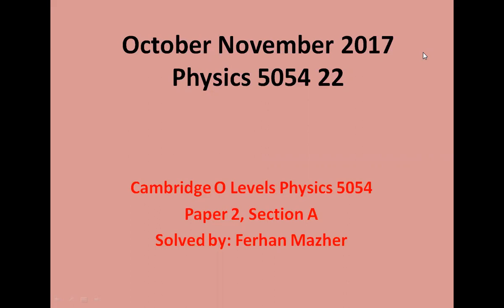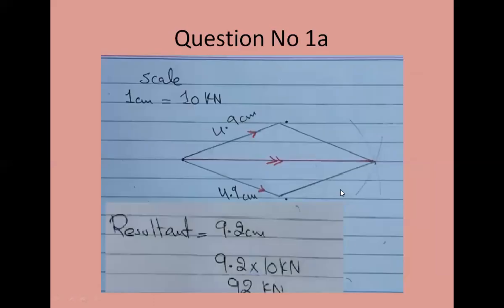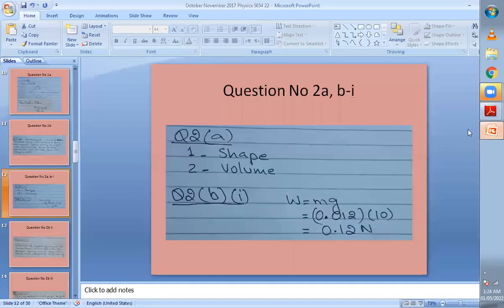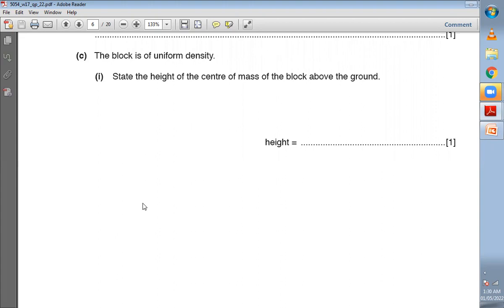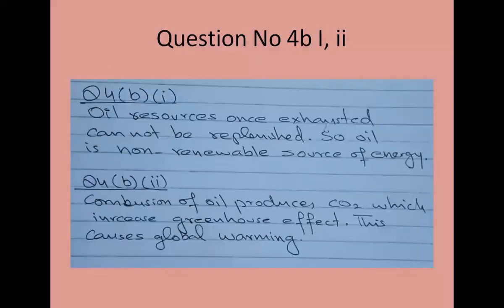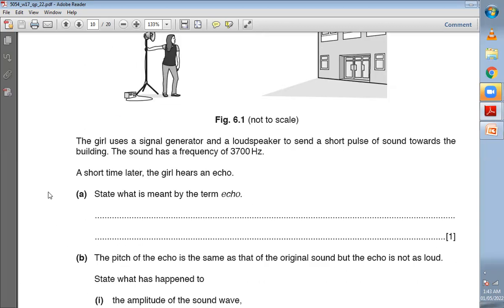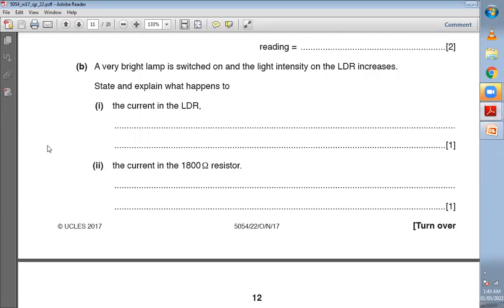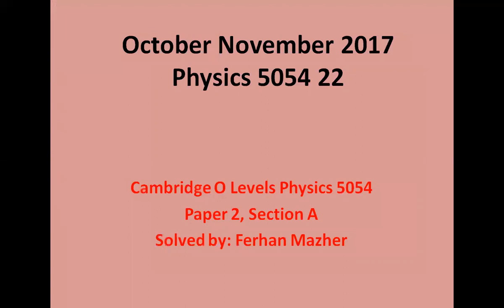October November 2017 Physics 5054 22, Section A Solved by Ferhan Mazher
Motion
Mass and weight
Density
Forces
Balanced and unbalanced forces
Friction
Elastic deformation
Circular motion
Momentum
Energy, work and power
Energy
Work
Energy resources
Efficiency
Power
Pressure
Thermal physics
Particle model
Conduction
Convection
Radiation
Consequences of thermal energy transfer
Waves
General properties of waves
Light
Thin lenses
Dispersion of light
Electromagnetic spectrum
Sound
Electrical quantities
Electrical charge
Electrical current
Resistance
Electric circuits
Practical electricity
Uses of electricity
Electrical safety
Electromagnetic effects
Electromagnetic induction
The transformer
Uses of an oscilloscope
Nuclear physics
The nuclear model of the atom
The atom
The nucleus
Radioactivity
Radioactive decay
Fission and fusion
Half-life
Safety precautions
Space physics
Earth and the Solar System
The Earth
Stars
The Universe